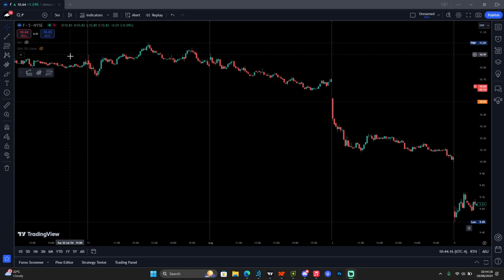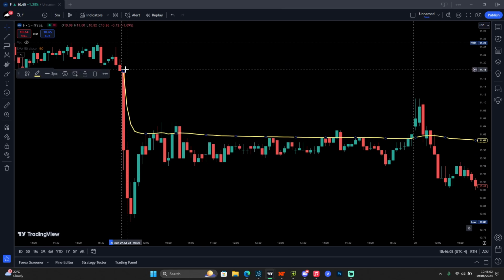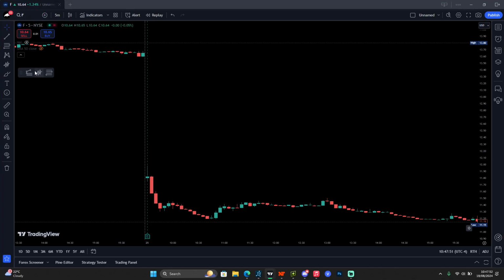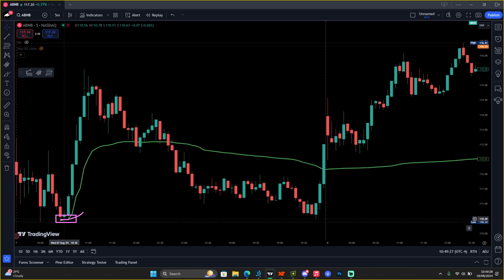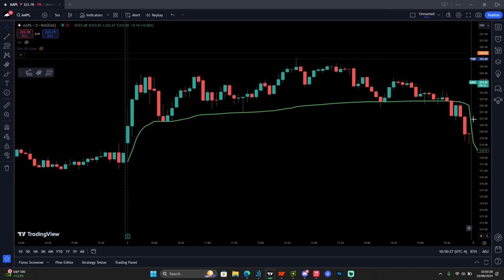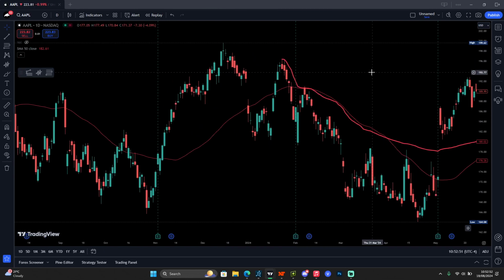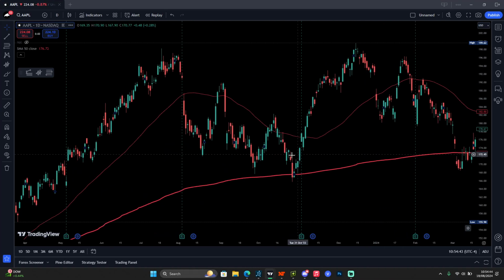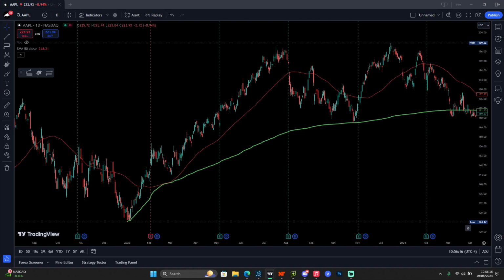Anchored VWAP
Anchored VWAP (Volume-Weighted Average Price) is a trading indicator that helps traders identify the average price of a security over a specified period, weighted by volume, but with the flexibility to "anchor" the calculation to a specific point in time.

What is VWAP?
VWAP (Volume-Weighted Average Price): It's an intraday indicator that calculates the average price a security has traded at throughout the day, adjusted for volume. It’s useful because it gives more weight to the prices at which more shares were traded. VWAP is often used by institutional traders to execute orders without significantly impacting the market price.

What is Anchored VWAP?
Anchored VWAP builds on the concept of VWAP but offers more flexibility. Instead of resetting daily, Anchored VWAP allows you to start the calculation from a specific point in time, such as:
A specific date or time: For instance, from the start of a major event (like an earnings report or a market crash).
A significant price level: Such as the highest high or lowest low in a trend.